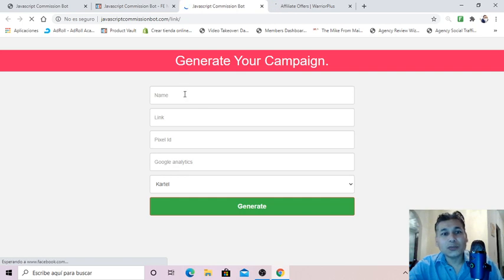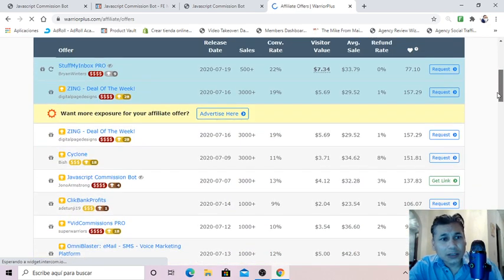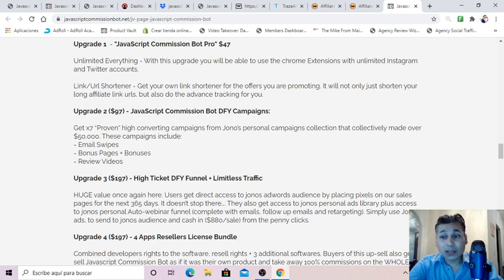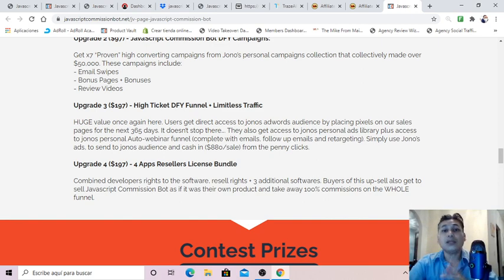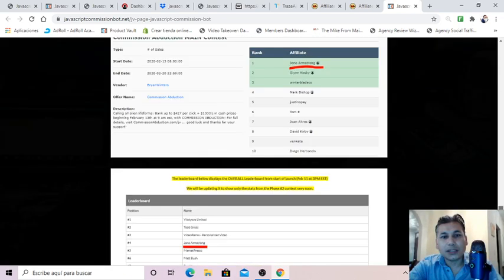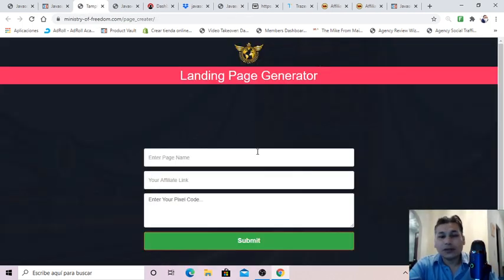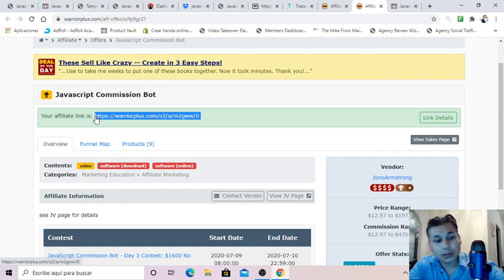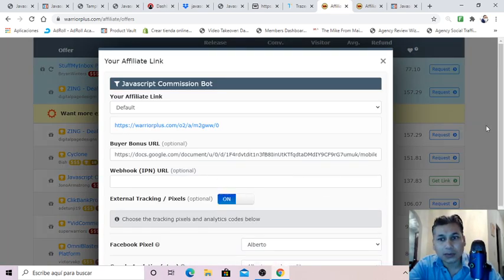javascript commission bot review the members areas of OTO4, also invisible review, kartel 📸📟⌚🇲🇽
Funnel Breakdown
JavaScript Commission Bot FE ($12.97):

Javascript Commission Bot has been created to provide HUGE value on the front end and will give any newbie access to the chrome extensions (Instagram and Twitter), which allow users to follow targeted audience on Instagram and Twitter.

We have also included x2 done for you offers on the front-end along with step by step training.

Upgrade 1  - "JavaScript Commission Bot Pro" $47

Unlimited Everything - With this upgrade you will be able to use the chrome Extensions with unlimited Instagram and Twitter accounts.

Link/Url Shortener - Get your own link shortener for the offers you are promoting.

Upgrade 2 ($97) - JavaScript Commission Bot DFY Campaigns:

Get x7 “Proven” high converting campaigns from Jono’s personal campaigns collection that collectively made over $50,000. These campaigns include:
- Email Swipes
- Bonus Pages + Bonuses
- Review Videos

Upgrade 3 ($197) - High Ticket DFY Funnel + Limitless Traffic

HUGE value once again here. Users get direct access to jonos adwords audience by placing pixels on our sales pages for the next 365 days. It doesn’t stop there…. They also get access to jonos personal ads library plus access to jonos personal Auto-webinar funnel (complete with emails, follow up emails and retargeting). Simply use Jono’s ads, to send to jonos audience and cash in ($880/sale) from the penny clicks.

Upgrade 4 ($197) - 4 Apps Resellers License Bundle

Combined developers rights to the software, resell rights + 3 additional softwares. Buyers of this up-sell also get to sell Javascript Commission Bot as if it was their own product and take away 100% commissions on the WHOLE funnel.

*The 3-Step Process I Use To Generate A 5-Figure Per Month Income Using Other Peoples Products in 22 Days
Register Above For The FREE Live Training Workshop Today

*Seats Are Limited - Only 500 Spots*